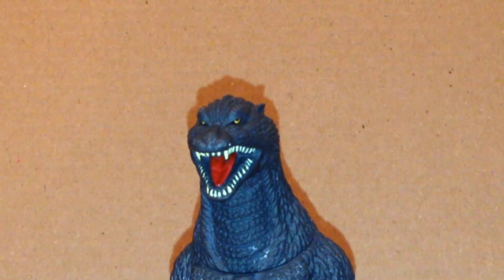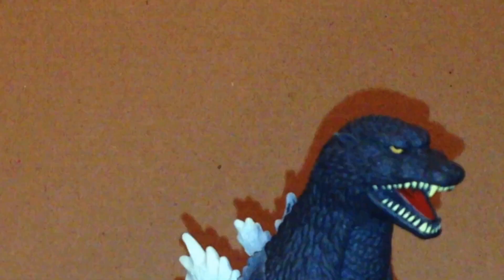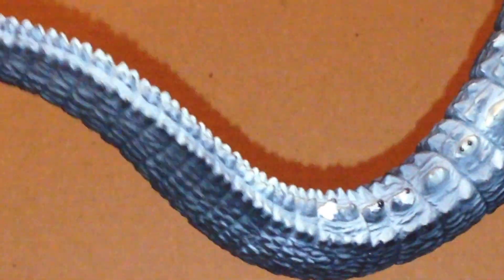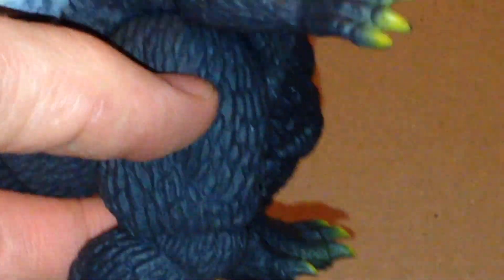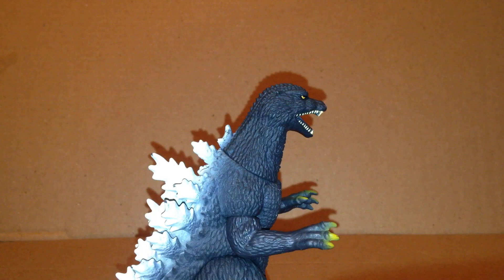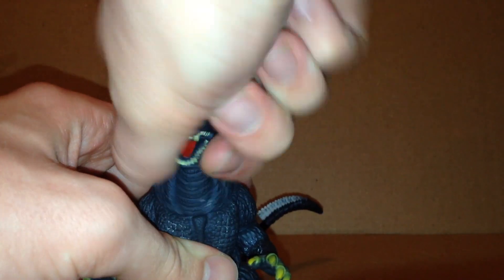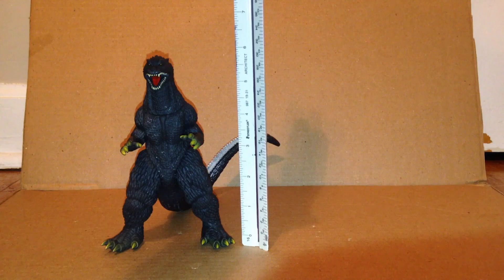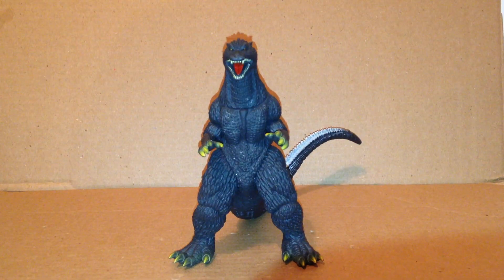Bandai Creation Godzilla (Final Wars) Review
Its been a while since I reviewed a Godzilla toy.